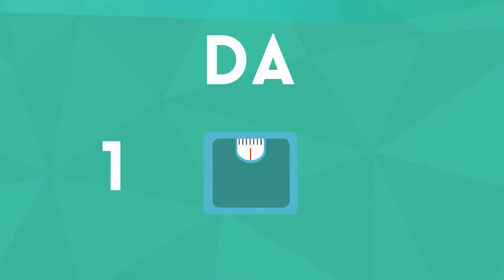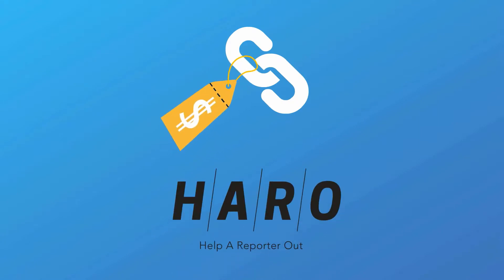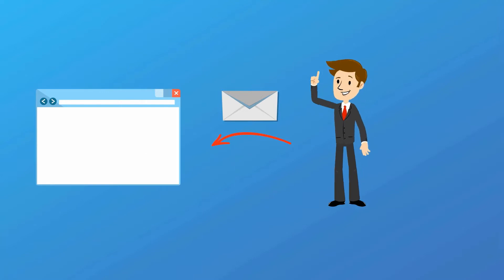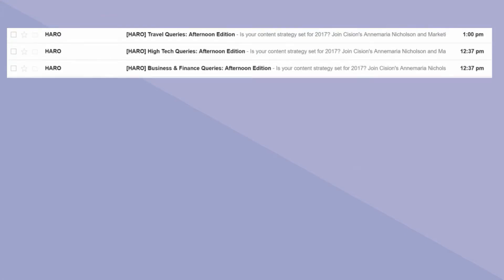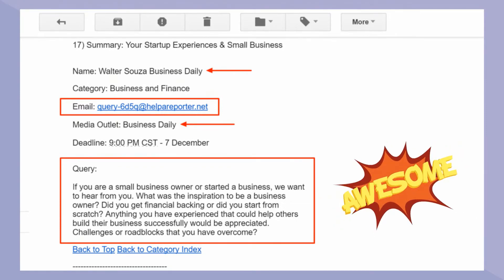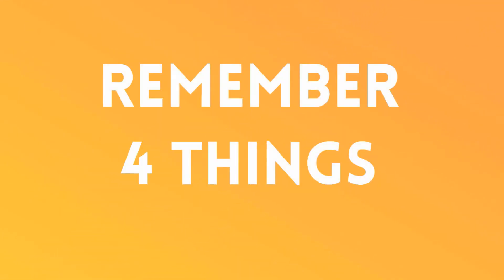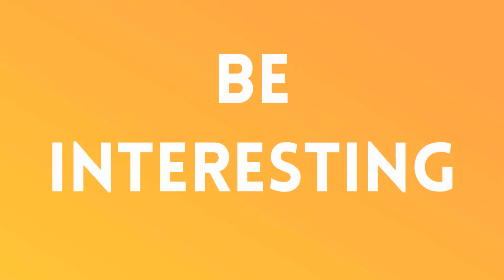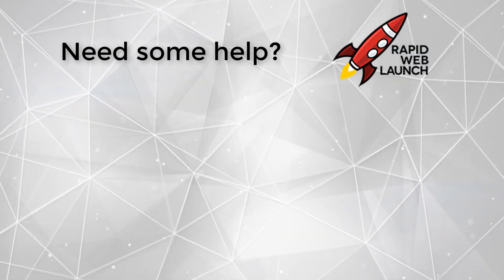How to Use Help a Reporter Out to Get High Quality Backlinks and Improve SEO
Help a Reporter Out is one of the easiest ways to get high quality backlinks to your website. 🚀 Let me show you how I do it!

More of a reader? Read my article on building backlinks using HARO